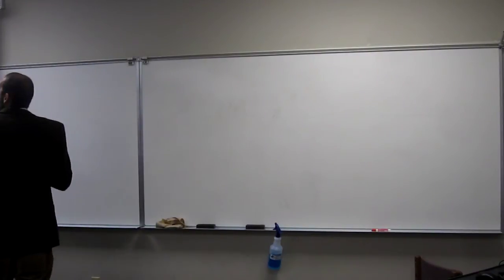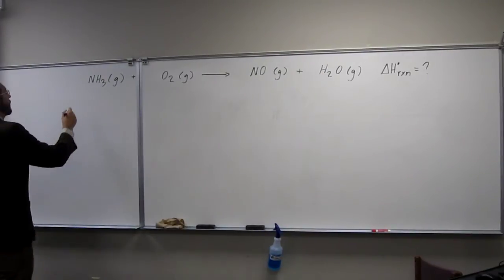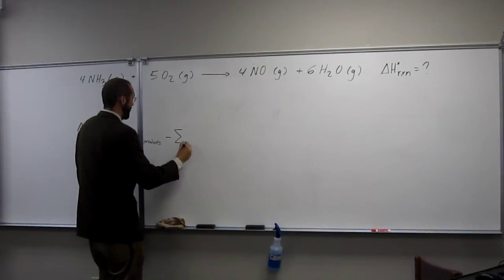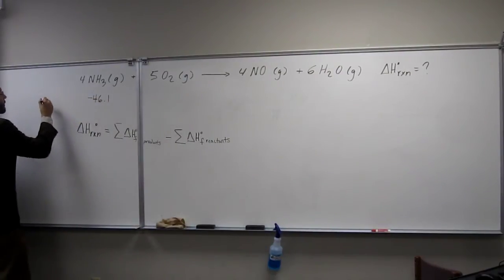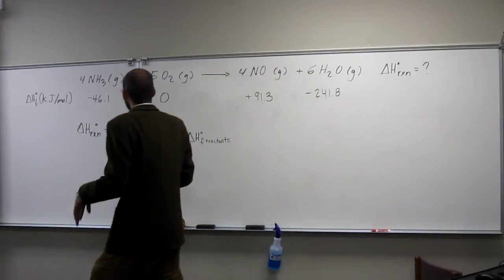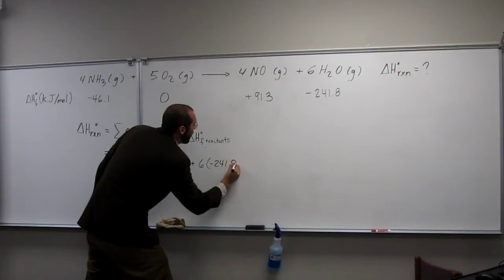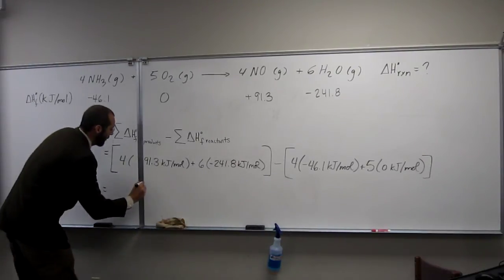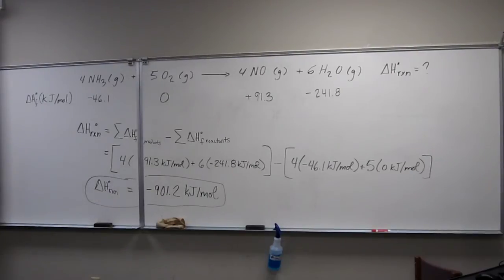Calculate Standard Enthalpy of Reaction (∆H°rxn) From Standard Heats of Formation (∆H°f) 002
Use the information in the table provided to calculate ∆H° (kJ) for the reaction of ammonia with to yield nitric oxide and gaseous water, a step in the Ostwald process for the commercial production of nitric acid.

__ NH3 (g) + __ O2 (g) → __ NO (g) + __ H2O (g)          ∆H°rxn = ?